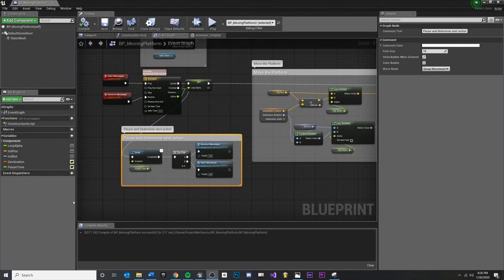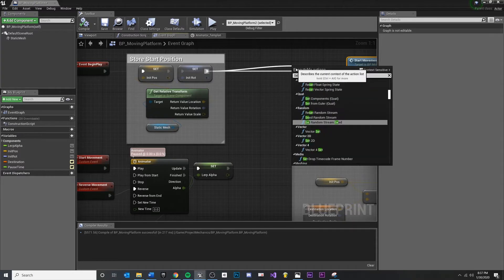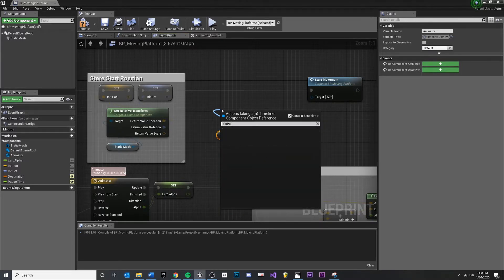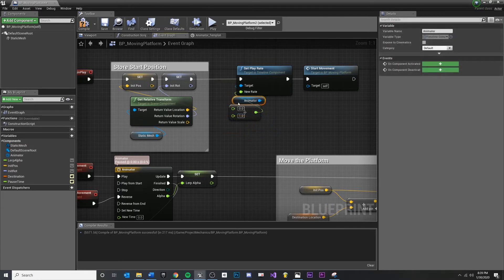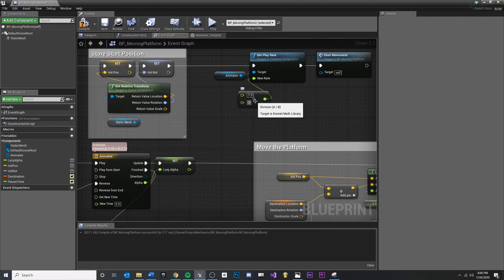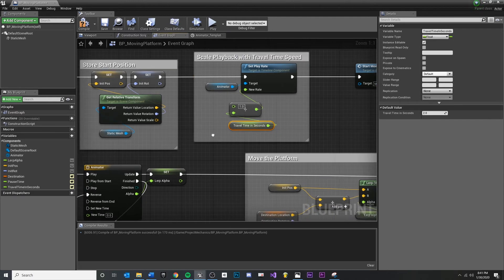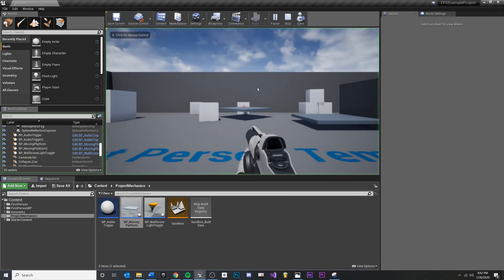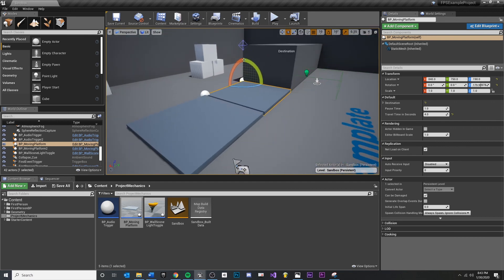Moving Platform in Unreal - 06 - Adjusting Movement Speed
We adjust the movement speed of the platform by scaling the Playrate of our 0-1 Timeline animator.